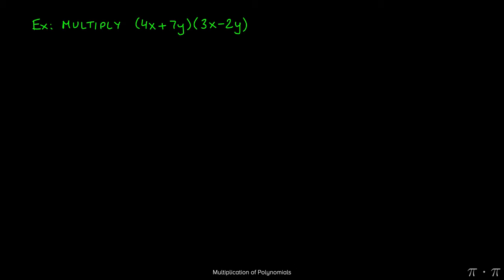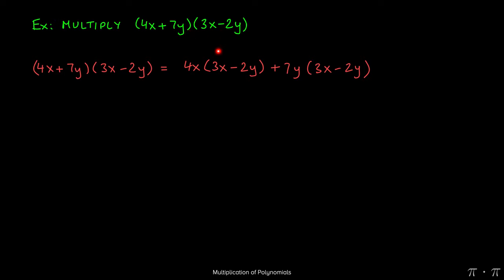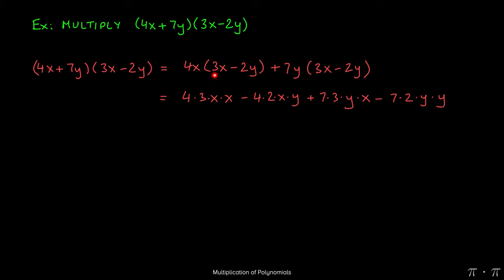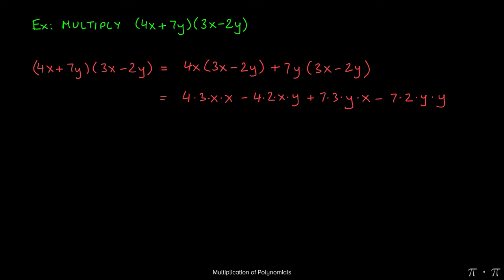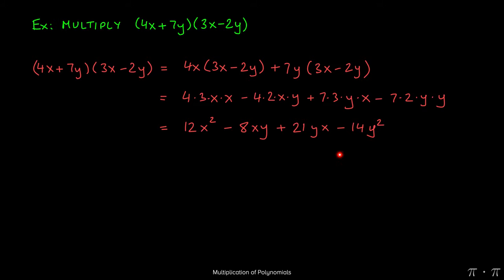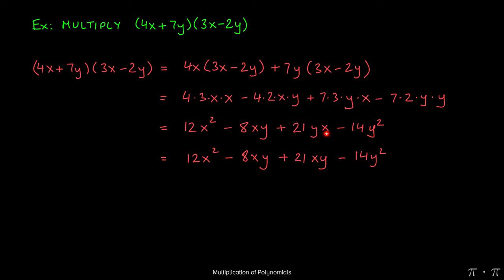※ 5. Polynomials - § 5.3 Multiplication of Polynomials Ex 3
Video details:
- Chapter: Polynomials
- Section: Multiplication of Polynomials
- Example: 3